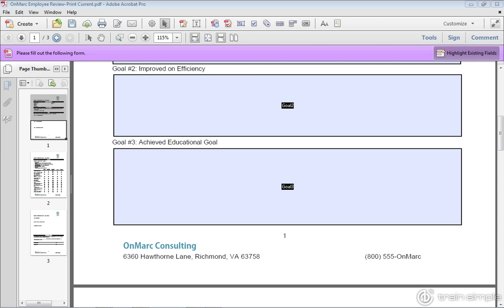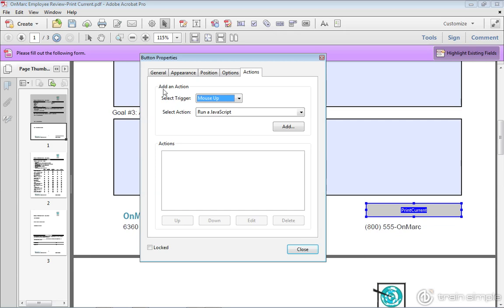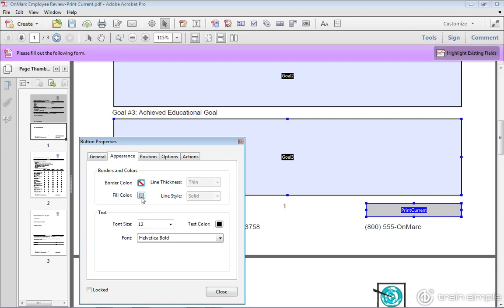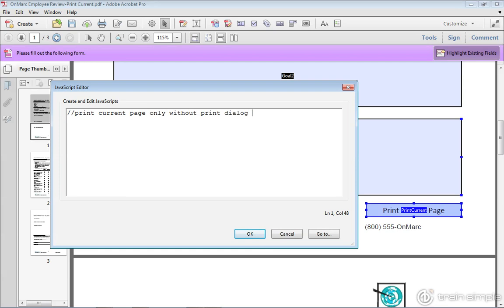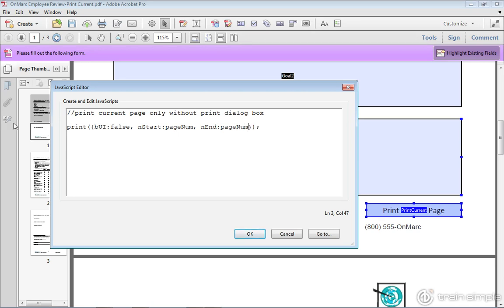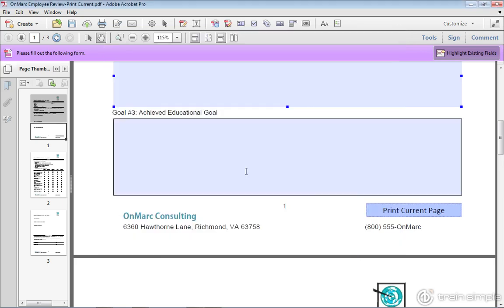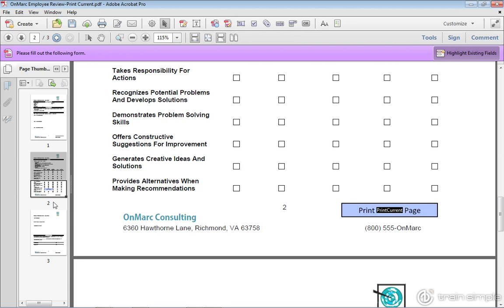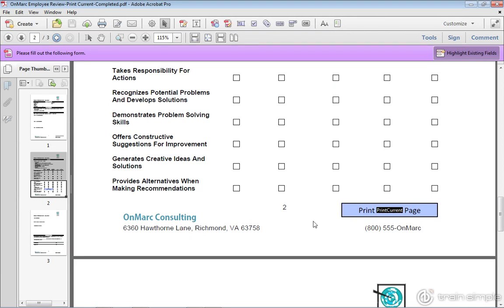Acrobat XI Tutorial Print the Current Page